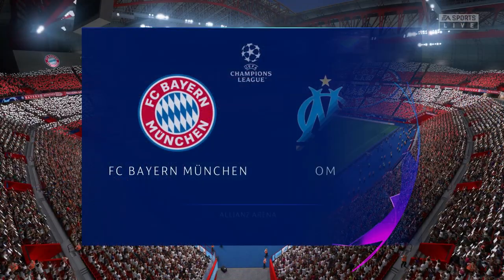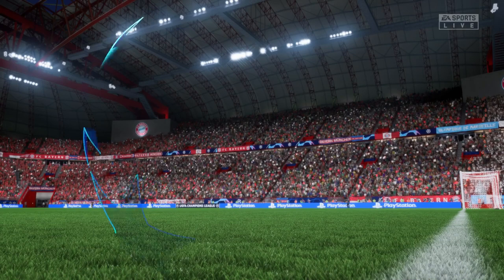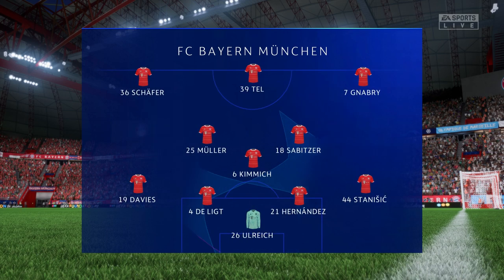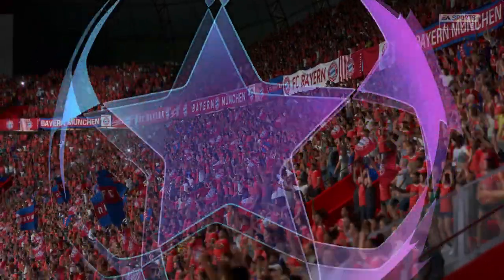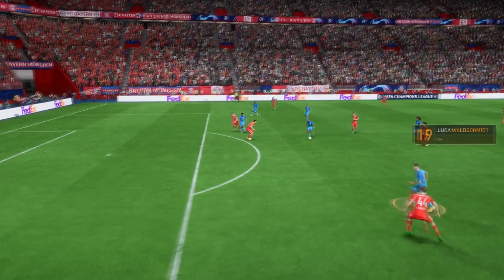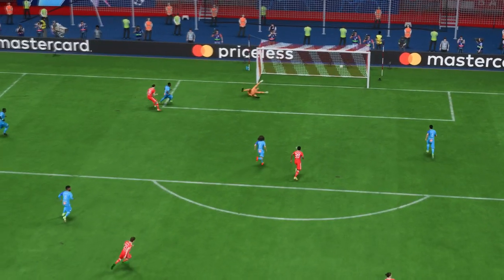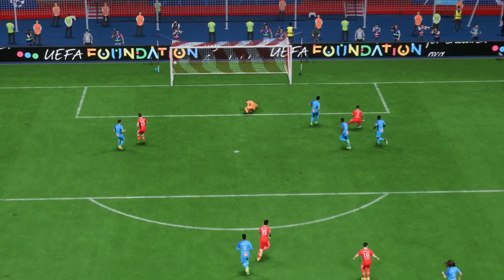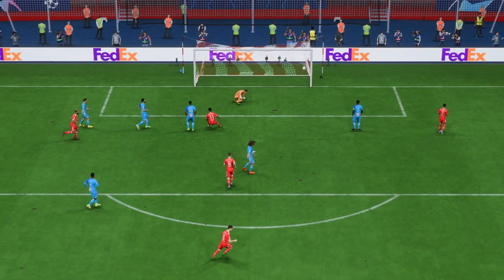FIFA 23 | Bayern Munich 4 - 1 Marseille | UEFA Champions League (Semi-Final - 2nd Leg) (22/23)